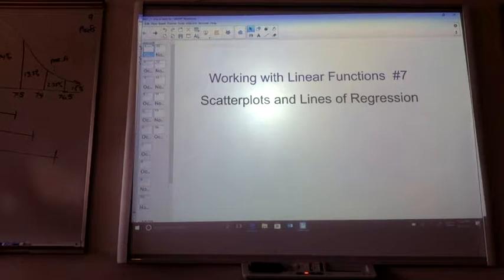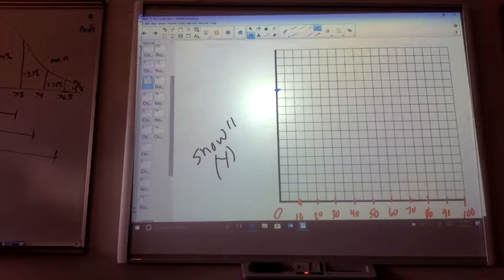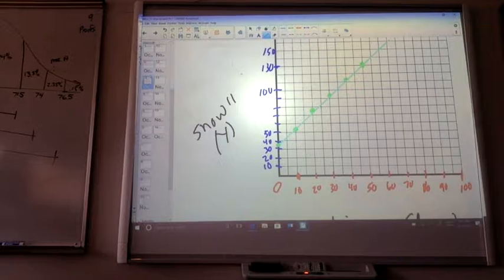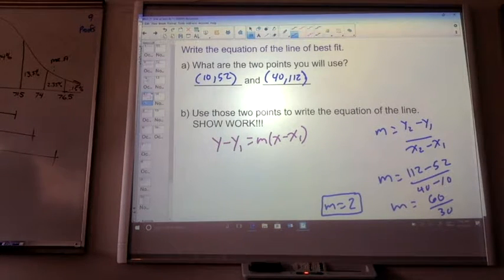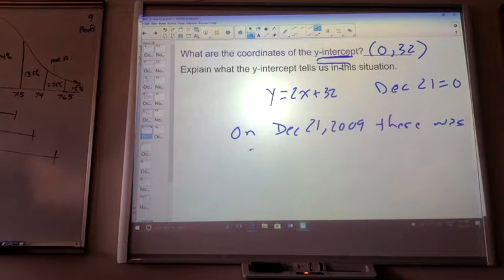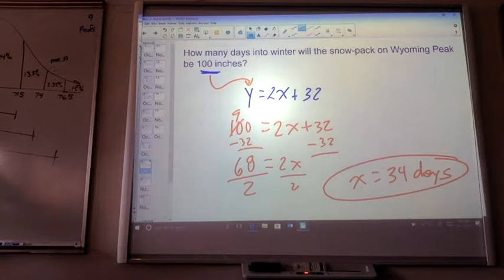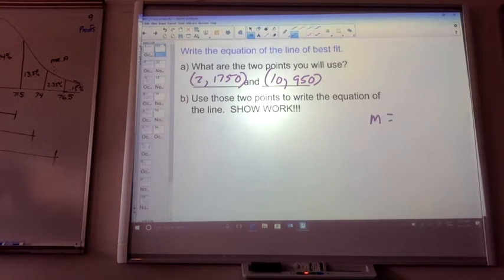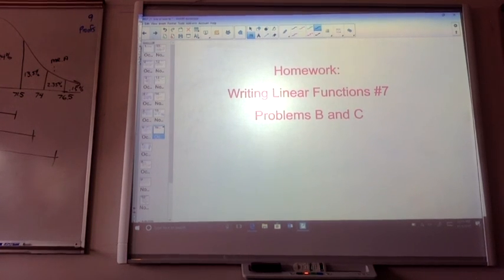CP Algebra 1, Nov 1 2017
Line of best fit (by hand) and making predictions.